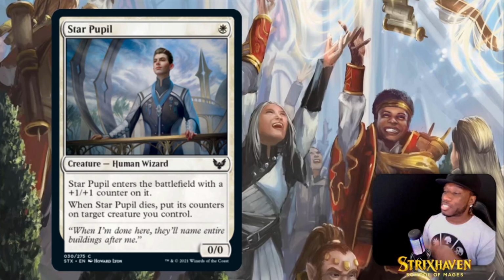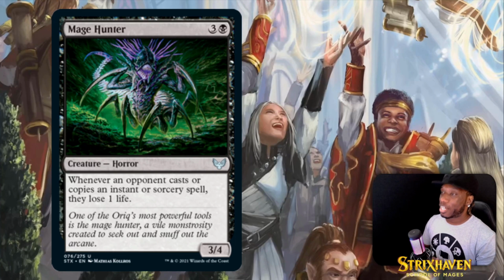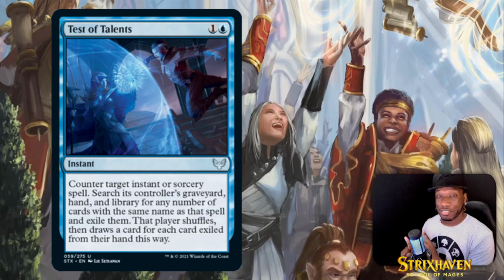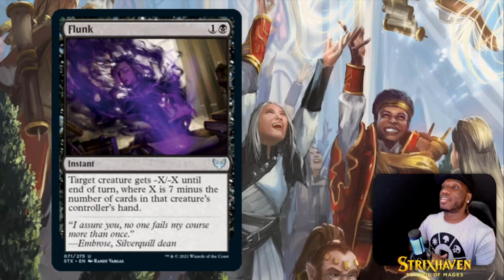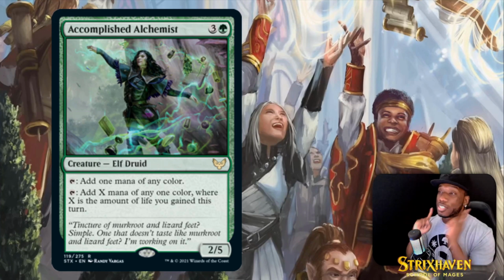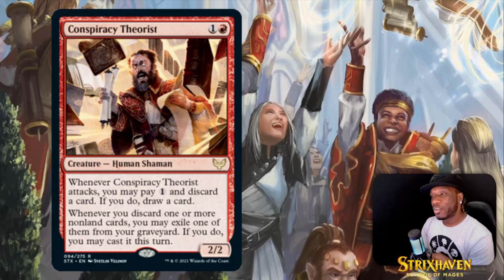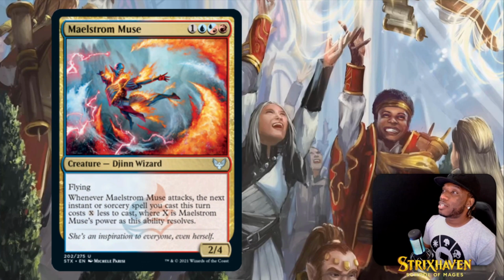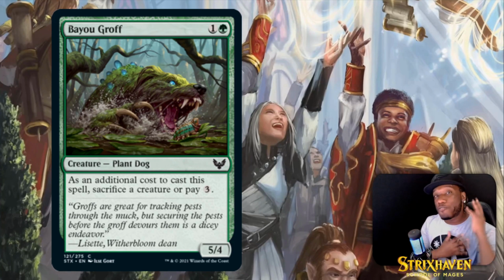Hammer's TOP 10 Underdog Strixhaven CARDS | The cards EVERYBODY OVERLOOKS | mtg STANDARD Magic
Don't be that person and have the same sleeves as the next guy, stand out with awesome sleeves. Use this link and give an angel it's wings lol

Become a member of the Hammer Squad TODAY!

On Facebook? Come kick it with the community over here and join the conversation!